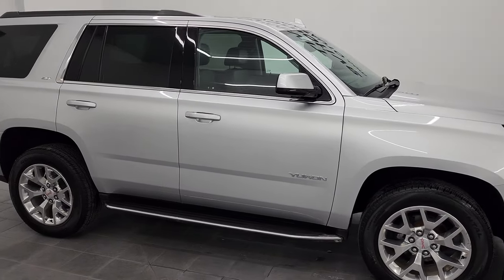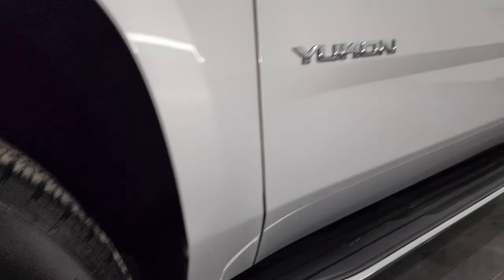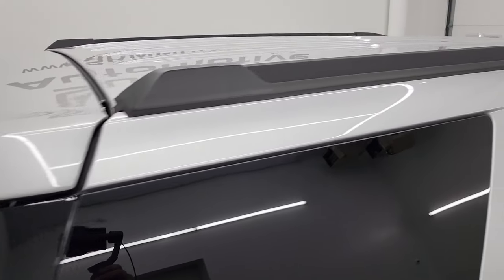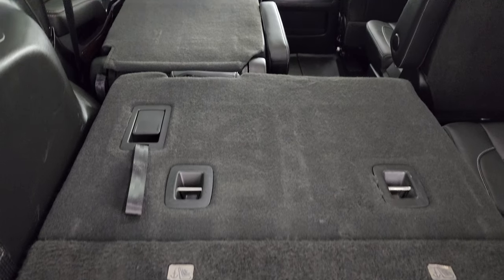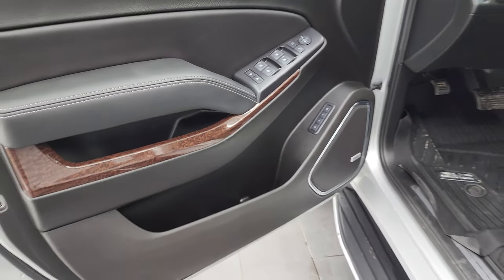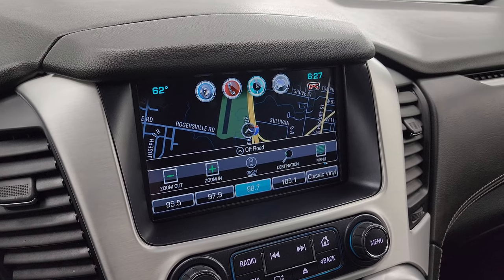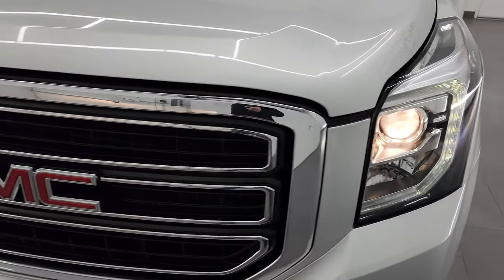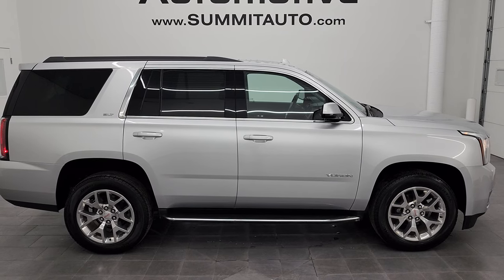2020 GMC YUKON SLT QUADS THIRD NAV MOON QUICKSILVER 4K WALKAROUND 13448Z SOLD!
This 2020 GMC YUKON SLT WITH QUADS THIRN NAV AND MOON IN QUICKSILVER METALLIC FOR SALE IN FOND DU LAC OSHKOSH WISCONSIN 54935 is the vehicle we did walk around review of today.

Thank you for checking out this video of this 2020 GMC YUKON SLT WITH QUADS THIRN NAV AND MOON IN QUICKSILVER METALLIC FOR SALE IN FOND DU LAC OSHKOSH WISCONSIN 54935

STOCK: 13448Z
PRICE: $52,999
MILES: 29,049
MAKE: GMC
MODEL: YUKON
VIN: 1GKS2DKC5LR137098
LOCATION: FOND DU LAC OSHKOSH WISCONSIN, 54937 TRUCKS ON 41

1 OWNER! CLEAN TITLE HISTORY! CLEAN CARFAX! 5.3 Liter V8 Ecotec3 Engine, 355 Horsepower, SLT Package Standard Edition, 6 Speed Automatic Transmission with Optional Manual Tap Shift, Turn Dial 4x4 Four Wheel Drive 4WD, Power Sunroof Moonroof Sun Roof Moon Roof, Reverse Backup Camera Rearview Camera, Onstar System, Forward Collision Warning System, Dual Power Heated Seats, Non Smoker, Black Ebony Leather Seats, Bucket Seats, Memory Driver's Seat, 2nd Row Quad Seating Quads, 3rd Row Seats Bench Seating, Seven Passenger 7, Fold Flat Third Row Seats, Towing Package with Receiver Trailer Hitch and Trailer Wiring Tow Package, Power Mirrors, Stabilitrak Traction Control, 3.08 Gears with Automatic Locking Differential Limited Slip Differential, Continental Crosscontact LX P275/55 R20 Tires, 20 Inch Rims Premium Wheels, Polished Aluminum Rims Premium Wheels, Four Wheel Disc Brakes, Factory Running Boards, Fog Lights, LED Running Lights, Projector Lamp Headlights, Roof Rack Rails, Sonar with Front and Rear Bumper Sensors, Easy Fuel Capless Fuel Fill, Chrome Trimmed Grill, GMC IntelliLink Touchscreen Radio, AM / FM Radio Tuner, Sirius/XM Satellite Radio Capabilities Sirius / XM, CD Player, Bluetooth, Hands-Free Phone Controls Blue Tooth, Android Auto Compatible, Apple Car Play Compatible, Auxiliary MP3 Jack Portable Audio Connection, USB Jack Portable Audio Connection, Keyless Entry with Factory Remote Start, Power Raise Rear Gate with Manual Raise Glass, Rear Window Defroster, Adjustable Height Seatbelts, Driver and Passenger Front Air Bags, L.A.T.C.H. Child Safety System, Side Curtain Air Bags SRS Safety Restraint System, 2nd Row Power Windows, Multi-Function Steering Wheel Controls, Homelink System with Three Programmable Buttons for Garage Doors, Lighting Systems & Security Systems, Compass, Outside Temperature Display and Mileage Display, Dual Multi-Zone Climate Control , Power Adjustable Pedals, Rear Air Controls, Factory All Weather Floormats, Woodgrain Dash And Door Trim, Air Conditioning AC, Cruise Control, Power Locks, Power Windows, Automatic Headlights Autolamp, Tilt/Telescope Steering Wheel, 110V / 150W Auxiliary Power Outlet, Quicksilver Metallic, ONE OWNER! CLEAN AUTOCHECK! Very very clean inside and out! This is one of the sharpest 2020 GMC Yukon suvs we have ever had on our lot! Make your move before this super clean 4wd is gone!

STOCK: 13448Z
PRICE: $52,999
MILES: 29,049
MAKE: GMC
MODEL: YUKON
VIN: 1GKS2DKC5LR137098